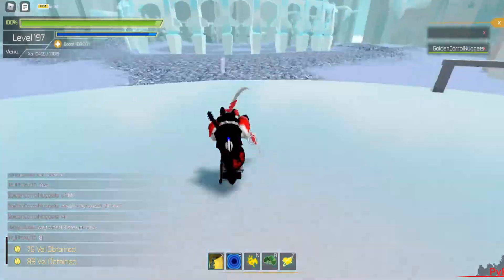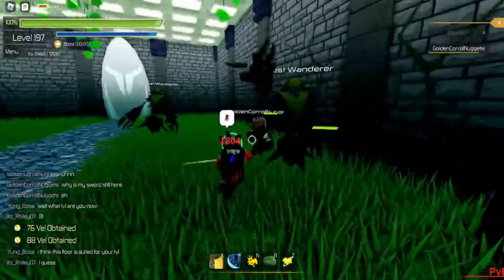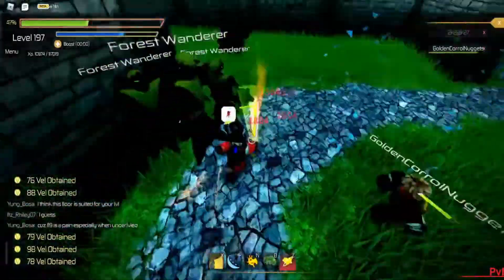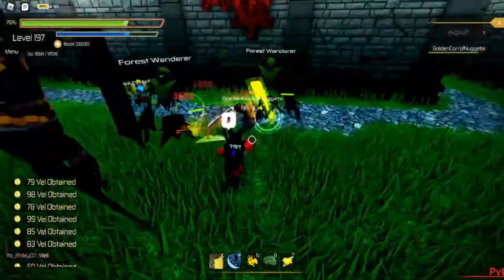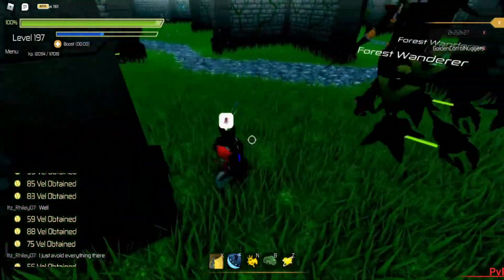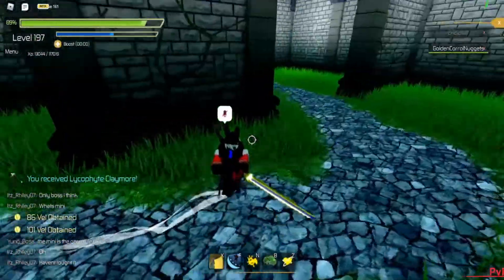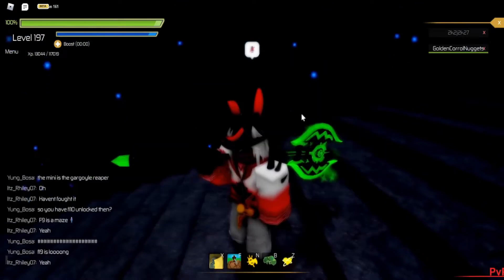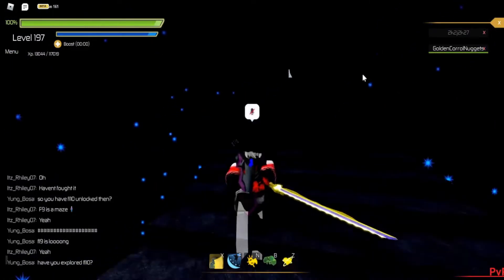Swordburst 2 Tips and Leveling Guide | Floors 8-9| Legendary Explanation + Gamepass | Episode 3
Recent Video

Roblox

All the online games you see on the platform have been built by members of the Roblox community for members of the Roblox community. Players can build the ultimate theme park, compete as a professional race car driver, star in a fashion show, become a superhero, or simply design a dream home and hang out with friends. Roblox is free to download and free to play on all modern